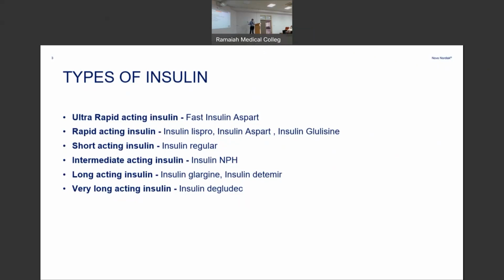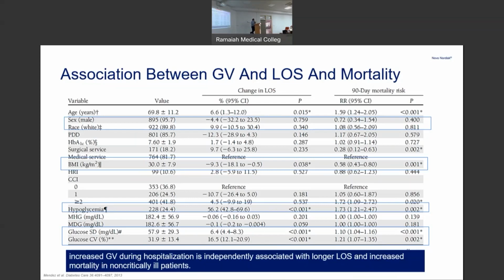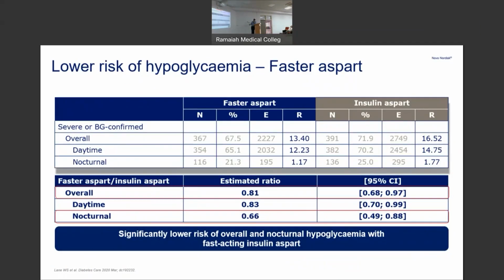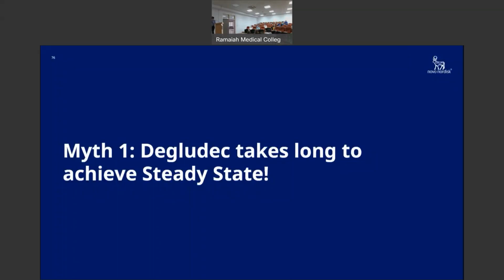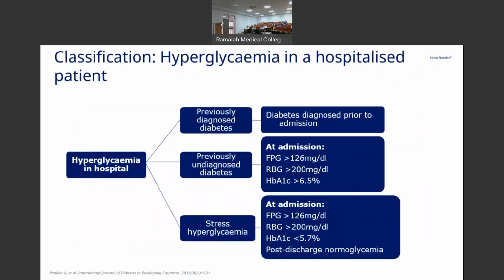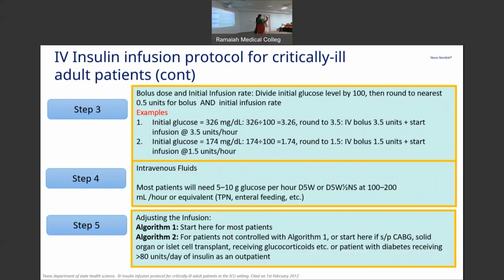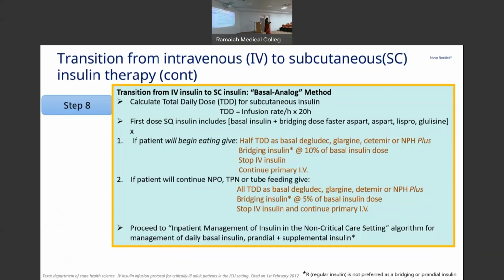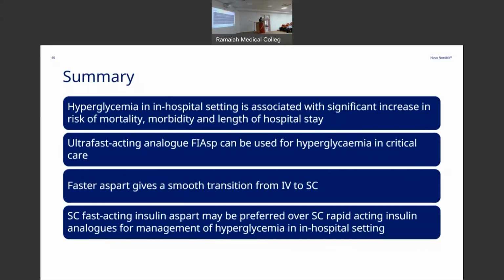Trng Prog.on “Management of Hyperglycemia in critical care & non critical care settings"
Department of General Medicine, Ramaiah Medical College conducted a Training Program on “Management of Hyperglycemia in critical care and non critical care settings ( Focus on Insulins)" for Interns and Postgraduates on 3rd December 2021 at Council Room, Ramaiah Medical College